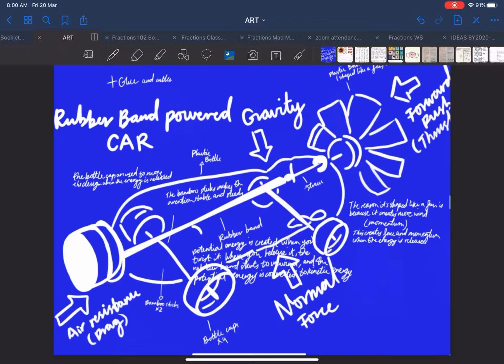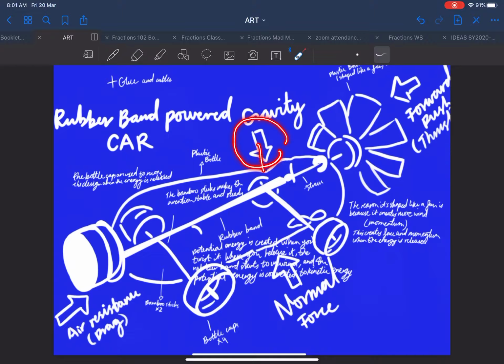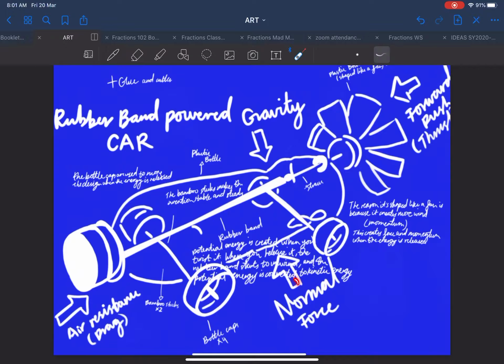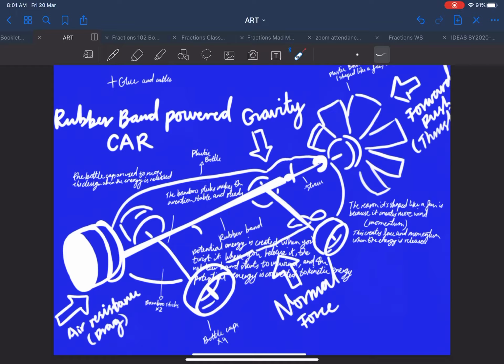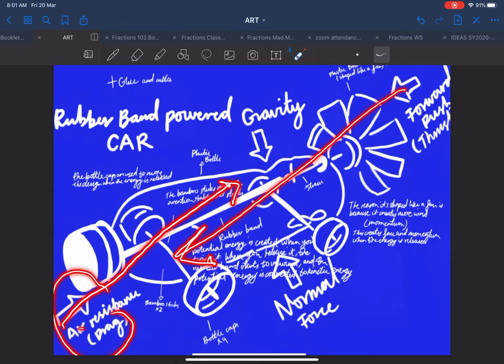Using Goodnotes and iPad screen recording PART 2 "How the final video looks like"